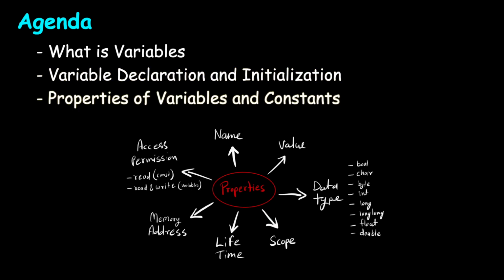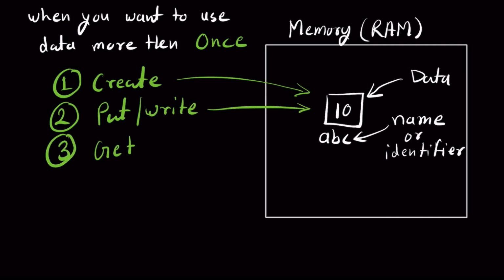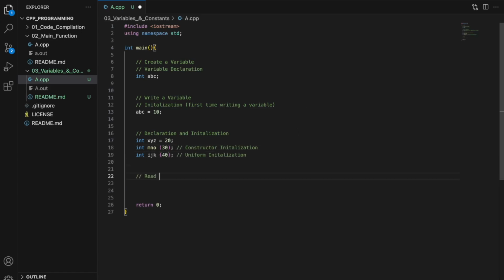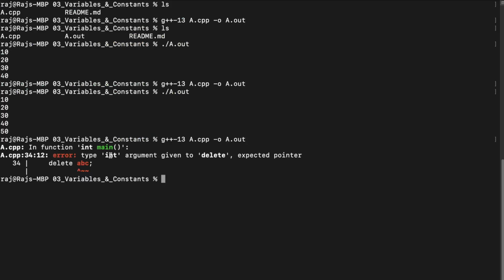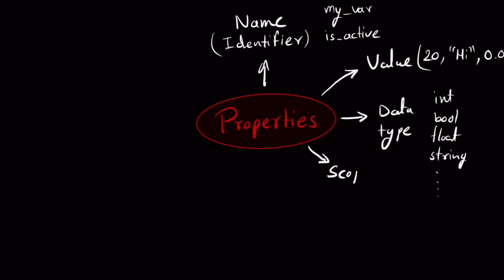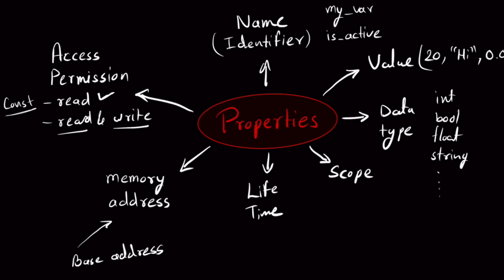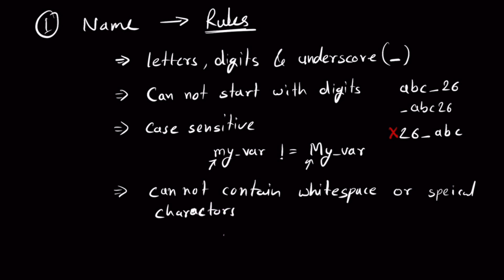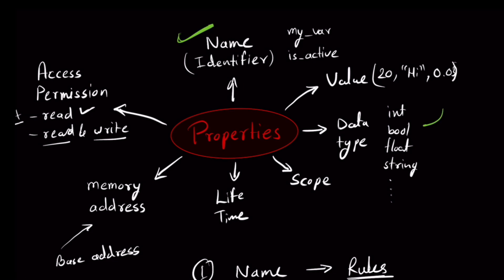C++ Variables and Constants Properties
In this video we have covered various properties of C++ variables and constants, declaration and initialisation, naming conventions and guidelines,

Timeline
0:00 Intro and Agenda
0:22 What is Variable
1:14 Actions/Operations of Variable
1:47 Variables Declaration and Initialization
3:16 How to Delete a Variable
4:39 Properties of Variables and Constants
7:15 Variables Naming Conventions and Guidelines